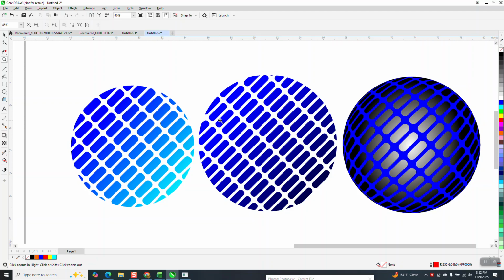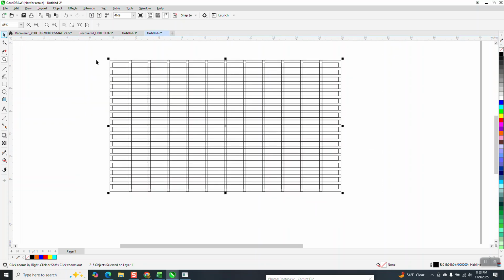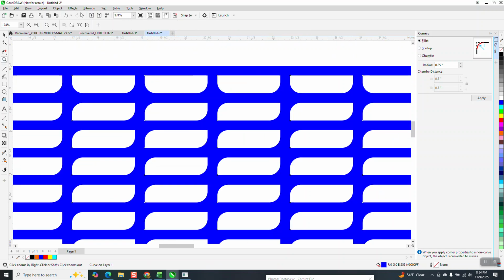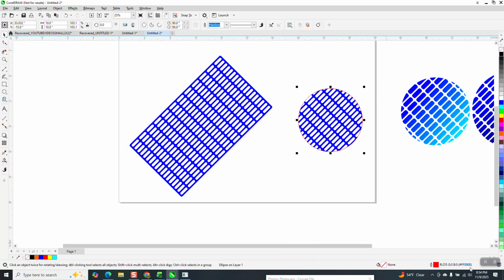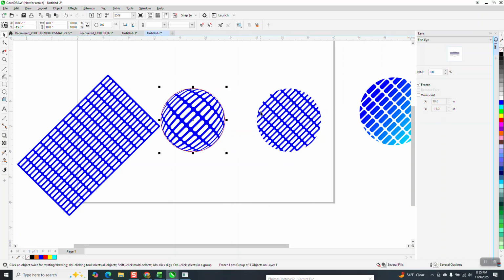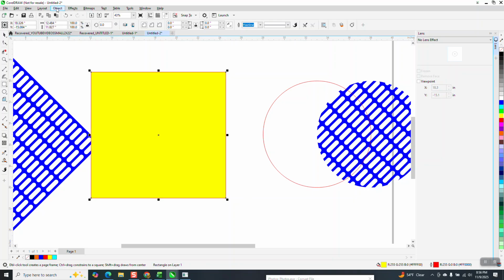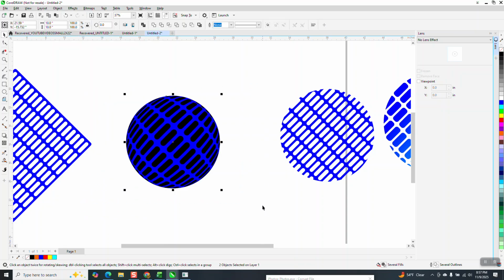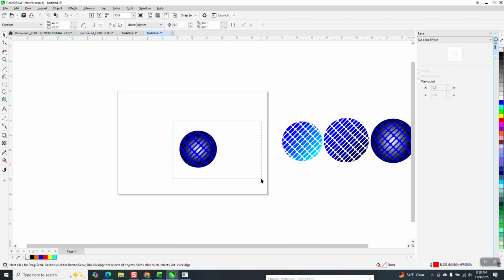Corel Draw Tips & Tricks Graph Paper Tool to DRAW THIS Part 2